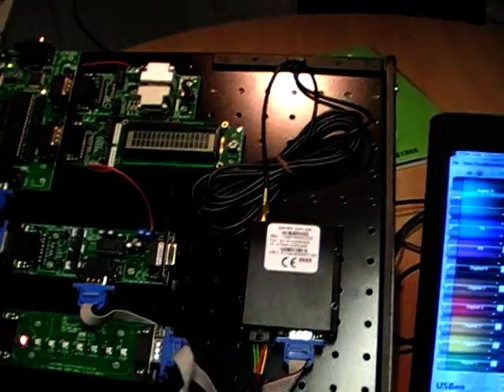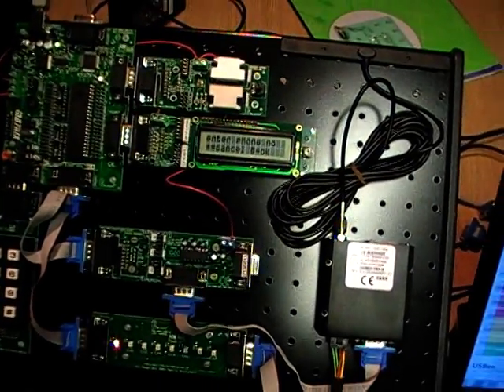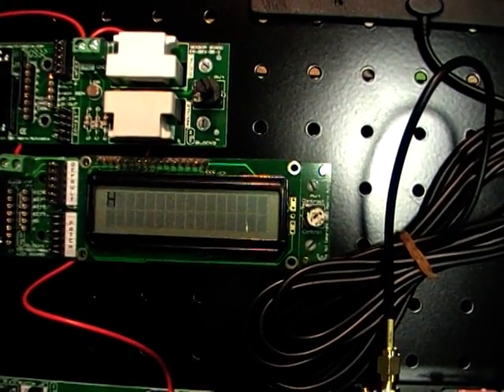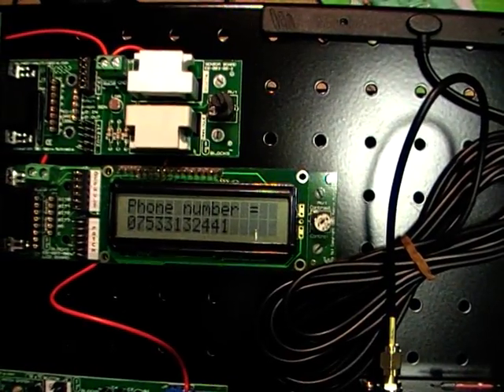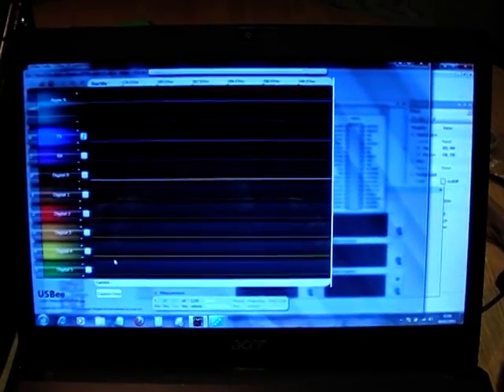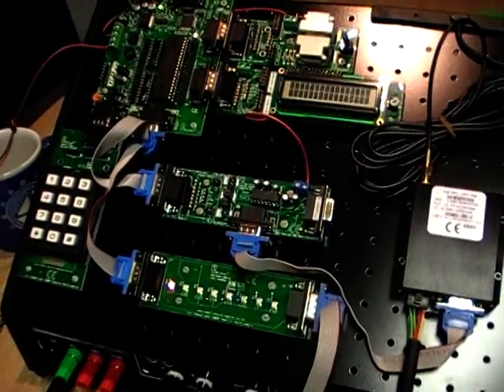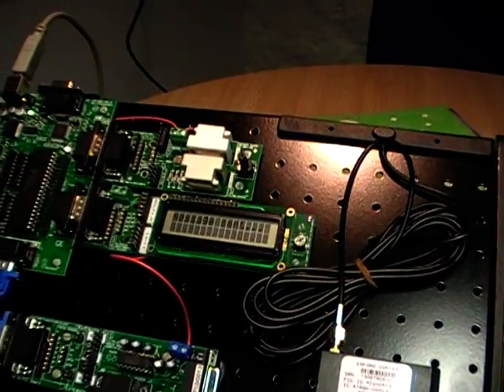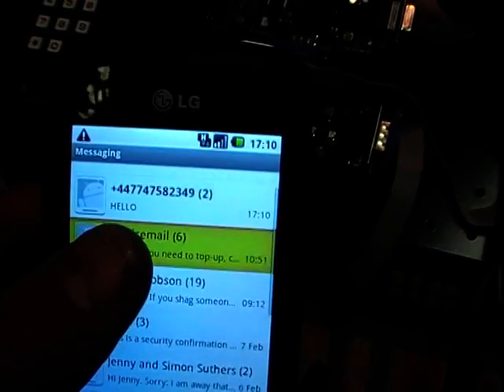Introduction to The Electronic Workstation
The Electronic Workstation meets all your power and instrumentation needs.